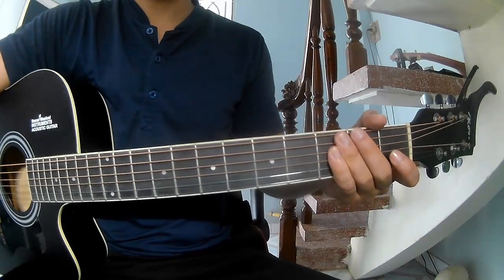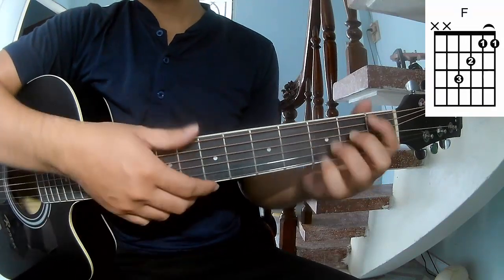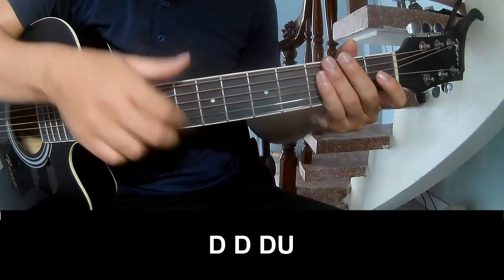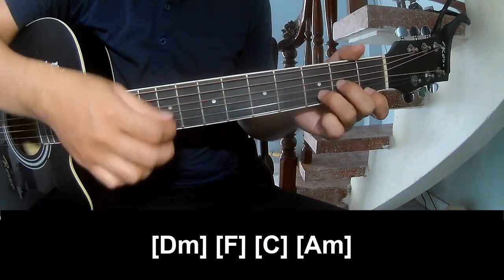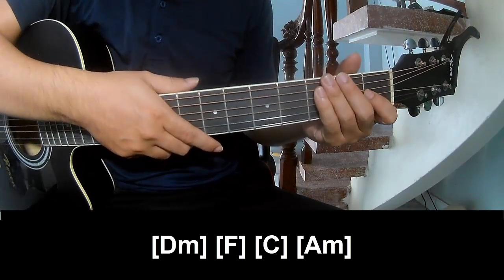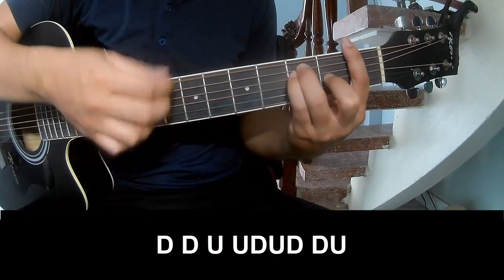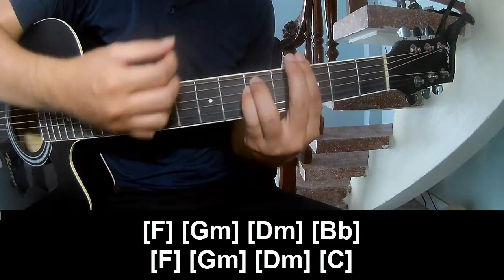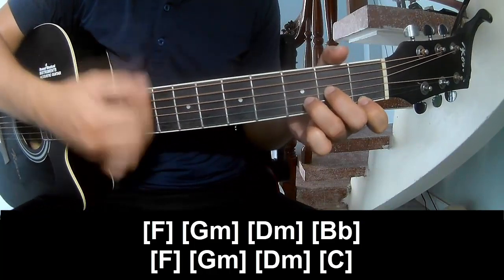How To Play Guitar grave By Tate McRae Version 1